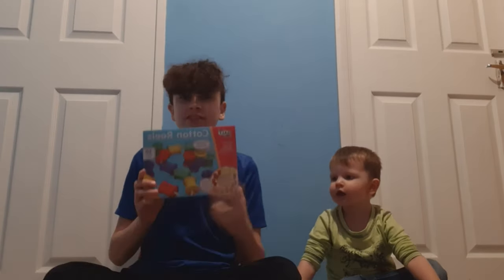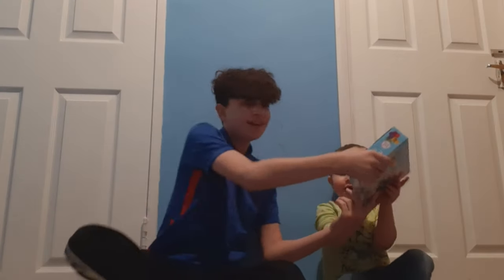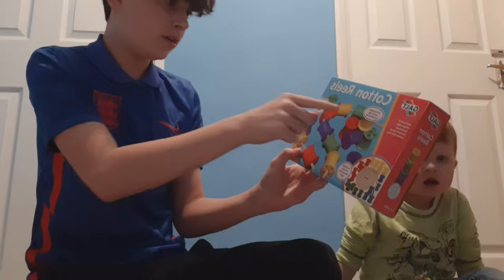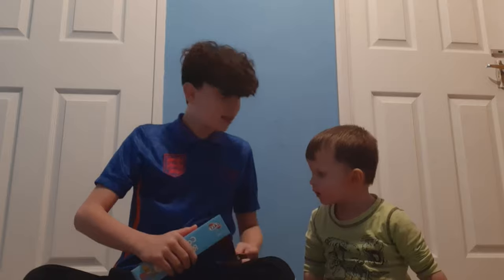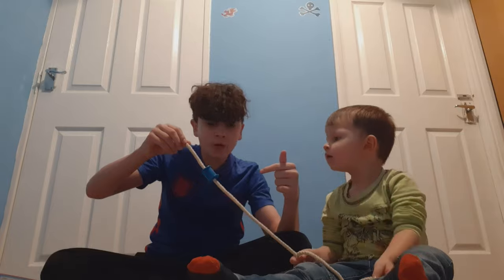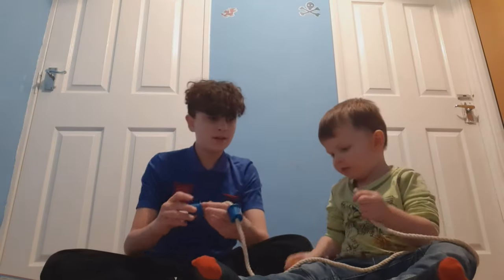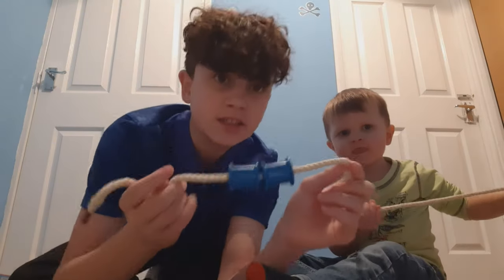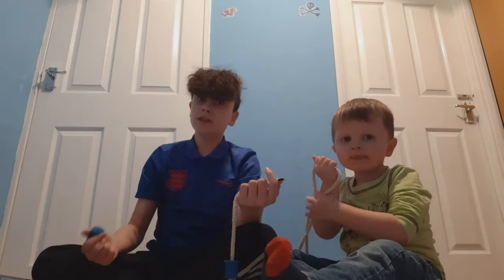COTTON REELS BY GALT | Leo's Toys